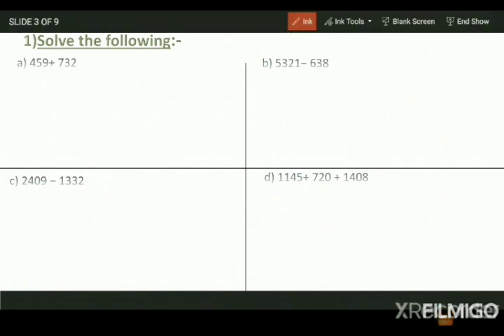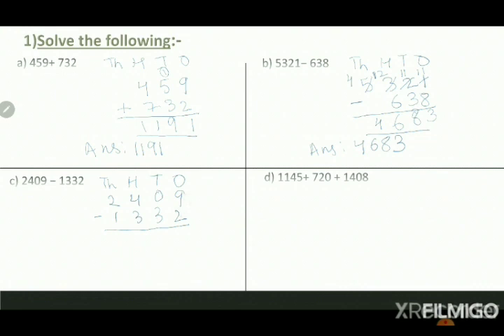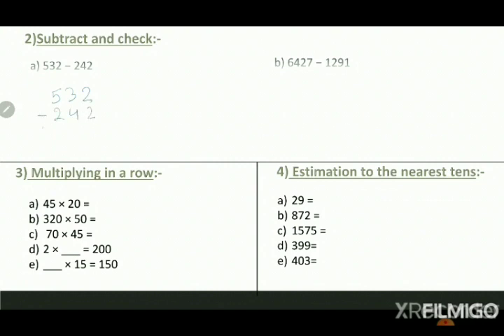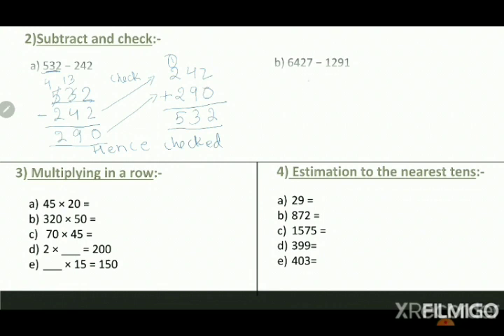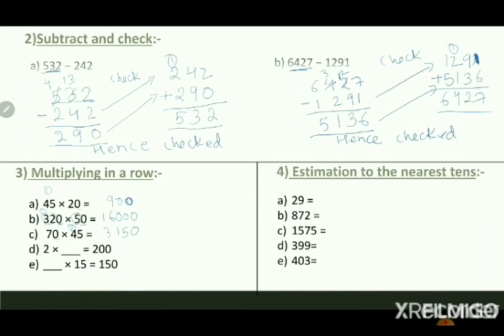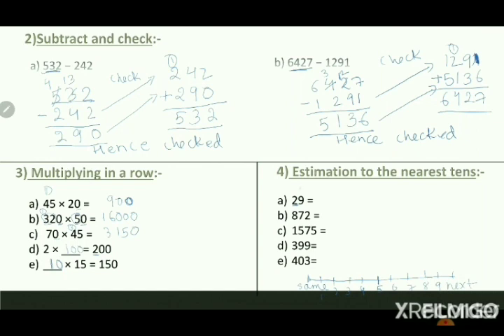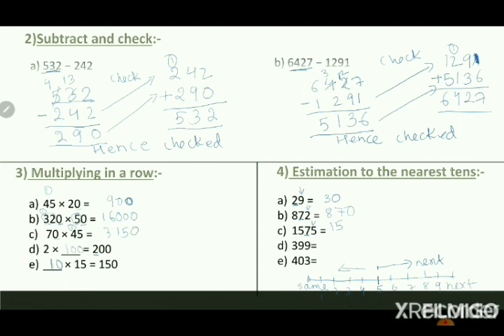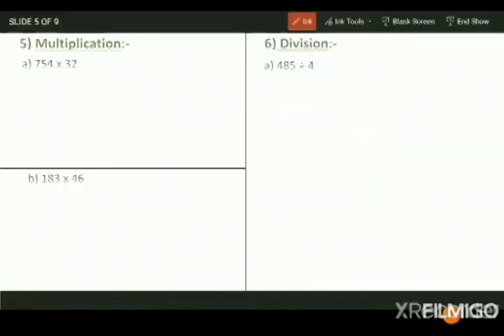Grade 4 ch 3 revision part-1